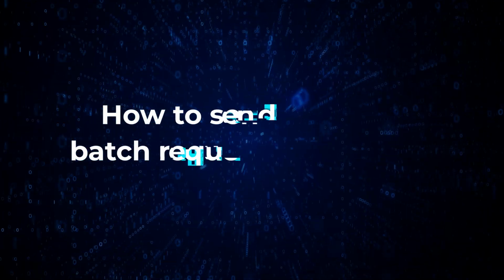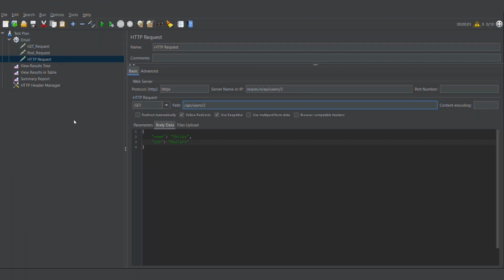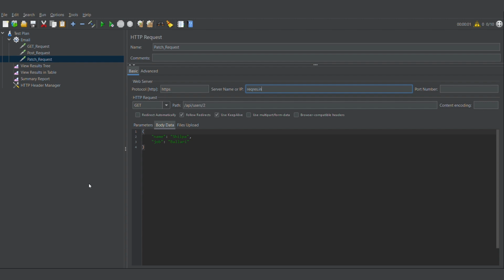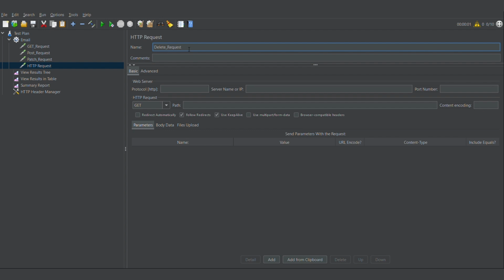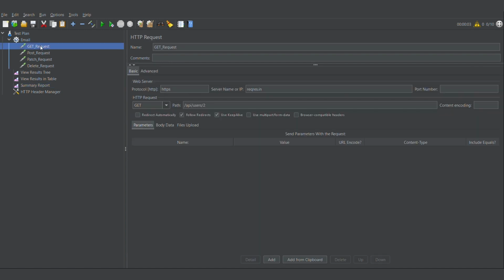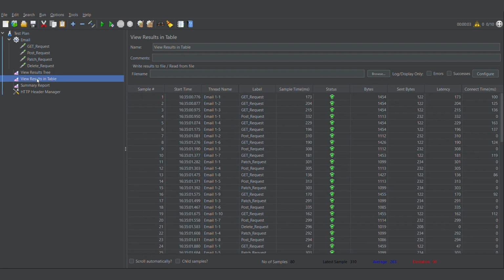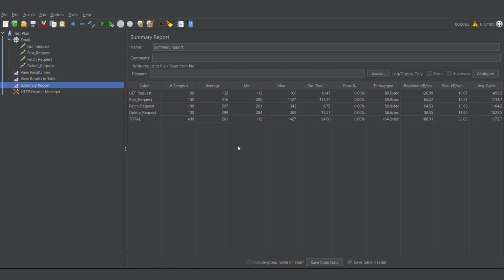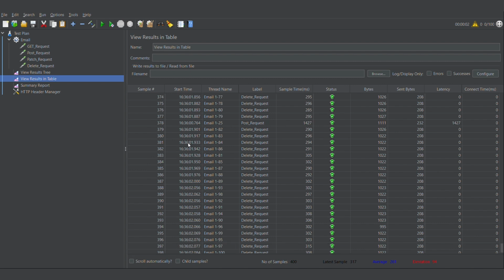Real-Time Load & Performance Testing with JMeter | Test Smarter, Perform Better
Ever wondered how your application handles real-world traffic in real time?
In this video, learn how to use JMeter for real-time load and performance testing to uncover bottlenecks, optimize speed, and ensure scalability.

✅ Simulate real-time user behavior
✅ Monitor performance under live conditions
✅ Improve reliability before users feel the heat

Perfect for developers, QA teams, and DevOps pros!

🎥 Watch now !!